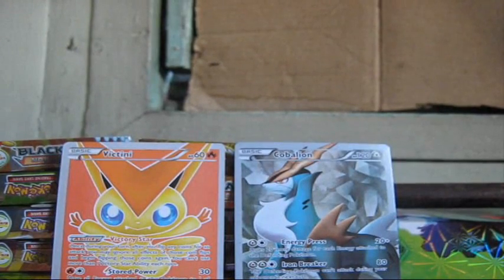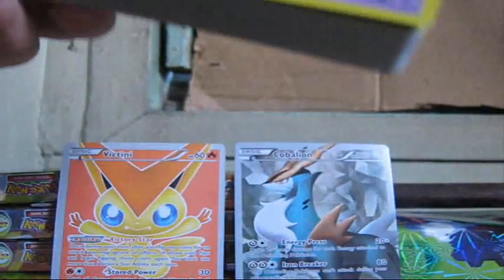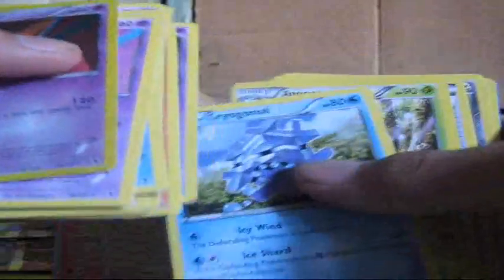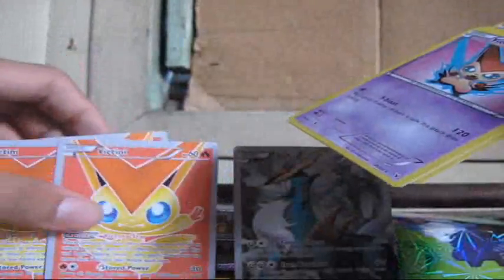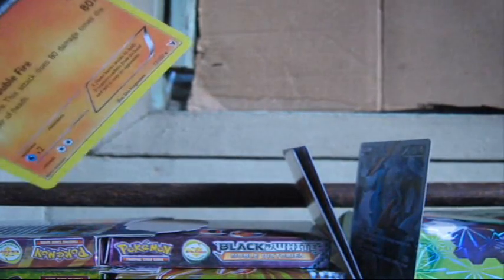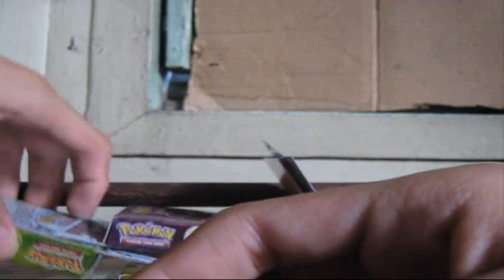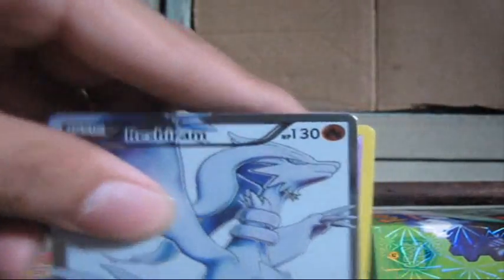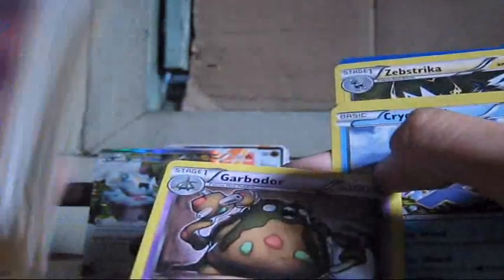Opening 10 Mini Boxes of Noble Victories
I open 10 Mini boxes of Noble Victories. I don't see a booster box..